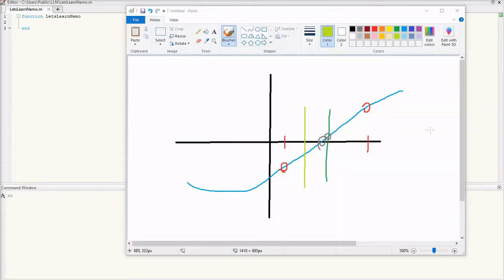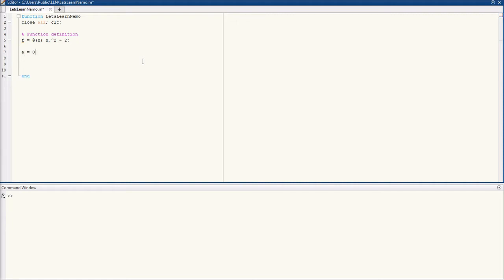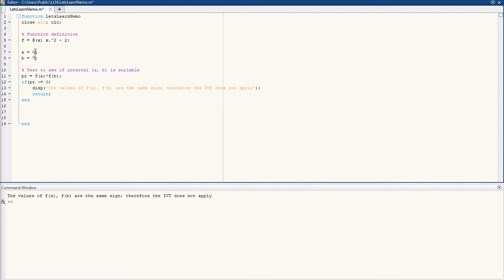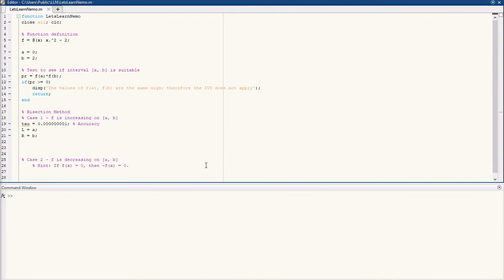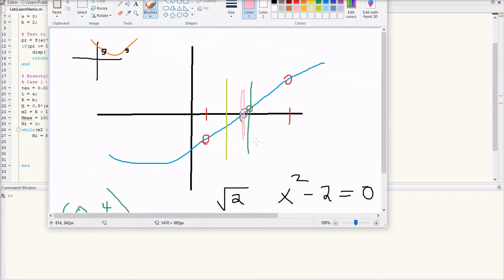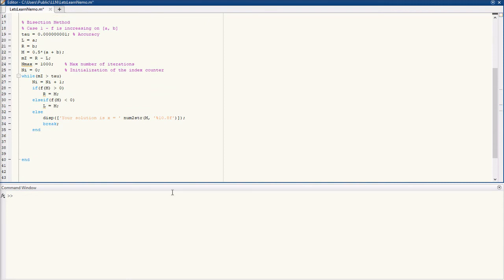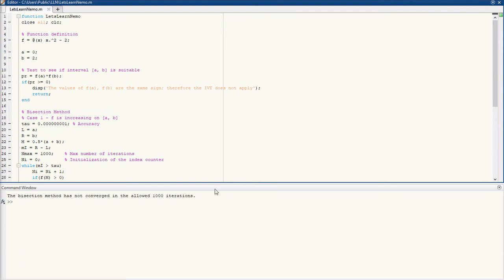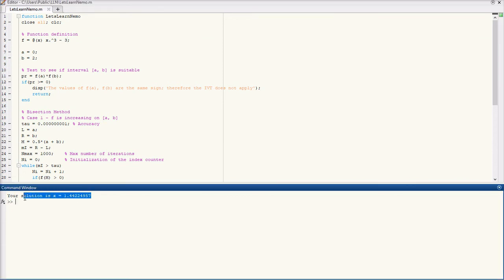(NM02) The Bisection Method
In this video, we discuss the bisection method and how to implement it, where the method can be used to solve algebraic equations by using the Intermediate Value Theorem.